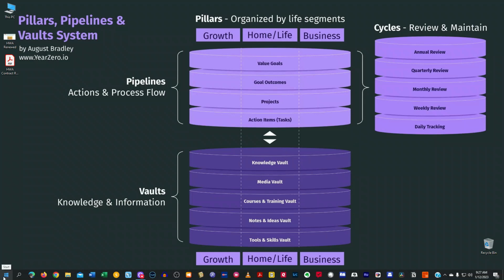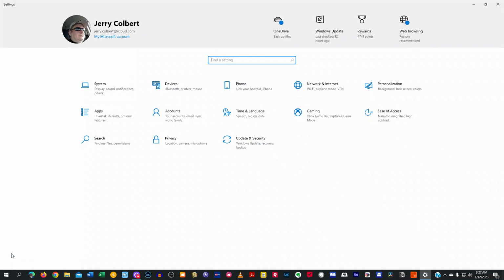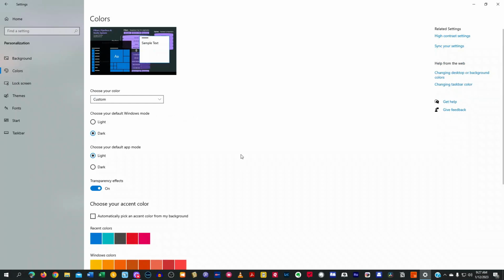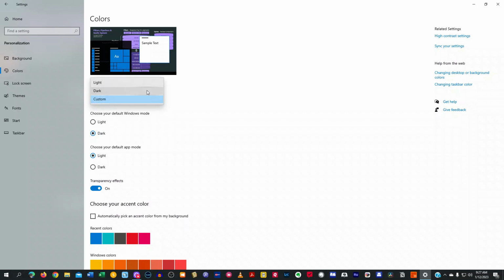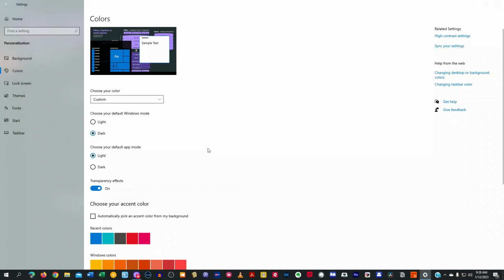How to Switch Windows 10 to Dark Mode Manually (Quick Tip)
In this quick tip, we're going to show you how to switch Windows 10 to Dark Mode manually. Dark Mode is a great way to save battery life and make your computer look more professional.

If you're looking for a quick way to switch to Dark Mode on Windows 10, this video is for you! We'll show you how to do it in just a few easy steps.

AUDIO GEAR
Scarlett Microphone